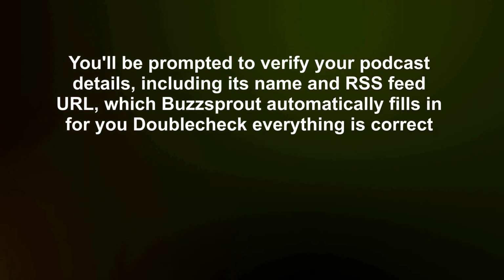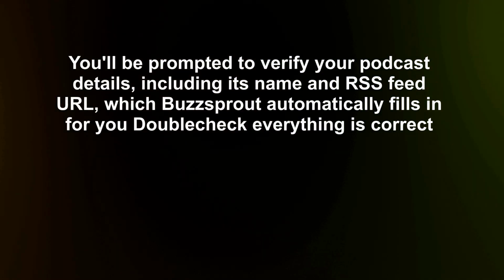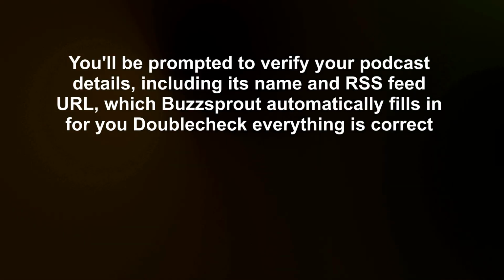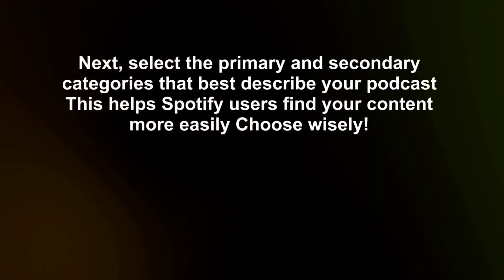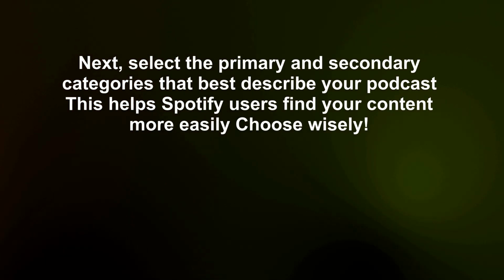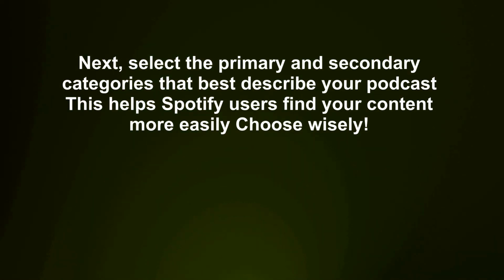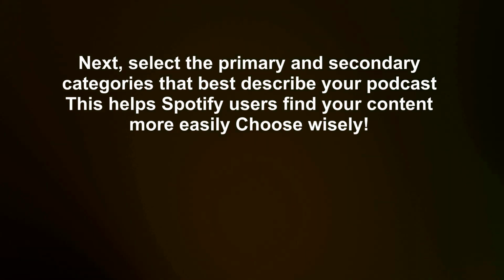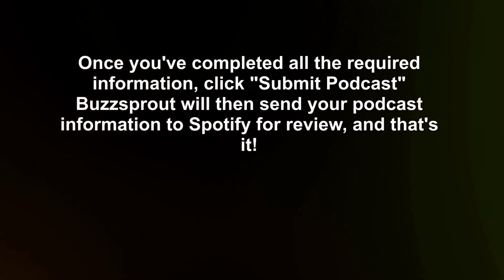How to Upload to Spotify Using Buzzsprout - GUIDE!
How to Upload to Spotify Using Buzzsprout provides a guide on distributing your podcast to Spotify through Buzzsprout, streamlining the process and ensuring your content reaches millions of listeners on the popular streaming platform by optimizing your podcast for Spotify's algorithm and user experience.

00:00 Getting Your Podcast on Spotify
00:10 Navigating to Directories
00:17 Finding Spotify
00:22 Submitting Your Podcast
00:27 Verifying Podcast Details
00:34 Selecting Categories
00:40 Submitting to Spotify
00:45 Spotify Review
00:50 Reaching Listeners on Spotify